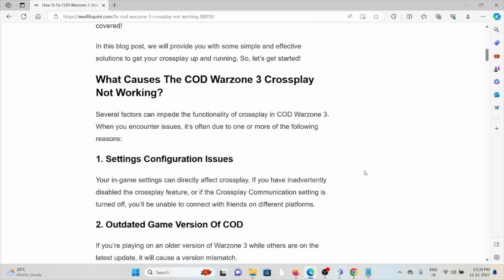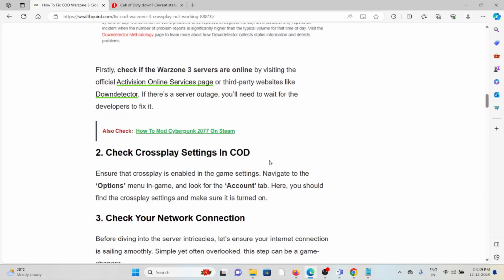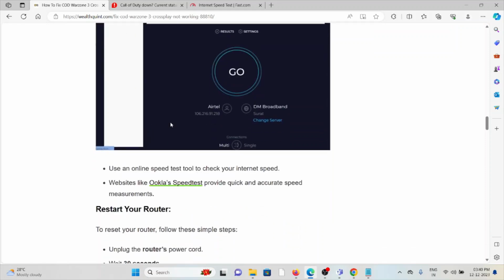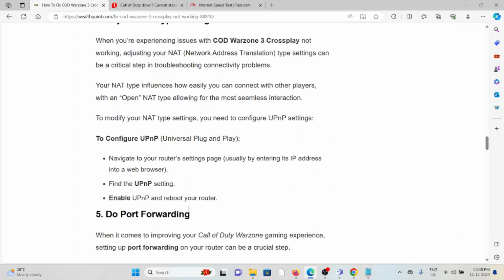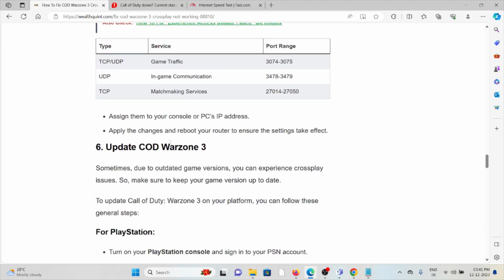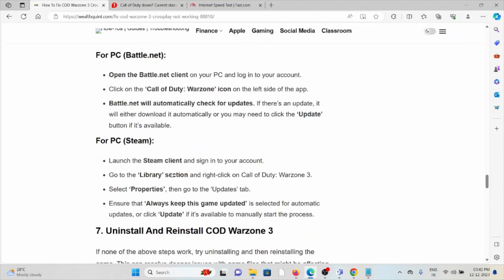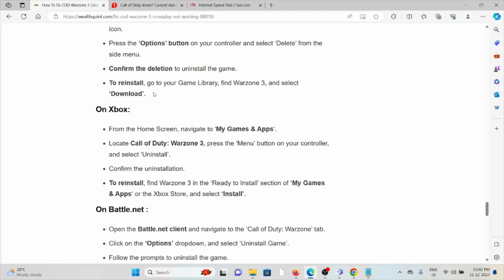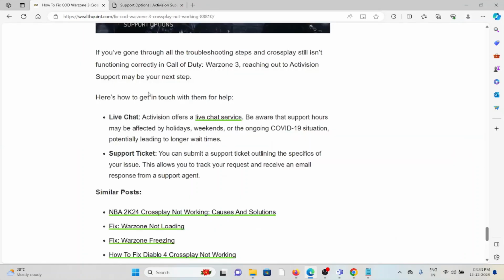How To Fix COD Warzone 3 Crossplay Not Working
Call of Duty Warzone is one of the most popular games out there, and crossplay is an essential feature that enables players on different platforms to play together.However, many players have experienced issues with crossplay not working in COD Warzone 3.If you are someone facing this issue, then don’t worry. We have got you covered!In this blog post, we will provide you with some simple and effective solutions to get your crossplay up and running. So, let’s get started!

0:00 Introduction
0:28 What Causes The COD Warzone 3 Crossplay Not Working?
0:47 Solution 1:Check The Server Status Of COD
1:07 Solution 2:Check Crossplay Settings In COD
1:20 Solution 3:Check Your Network Connection
1:58 Solution 4:Adjust NAT Type Settings
2:29 Solution 5:Do Port Forwarding
3:10 Solution 6:Update COD Warzone 3
3:40 Solution 7:Uninstall And Reinstall COD Warzone 3
4:25 Solution 8:Contact The Support Team Of COD